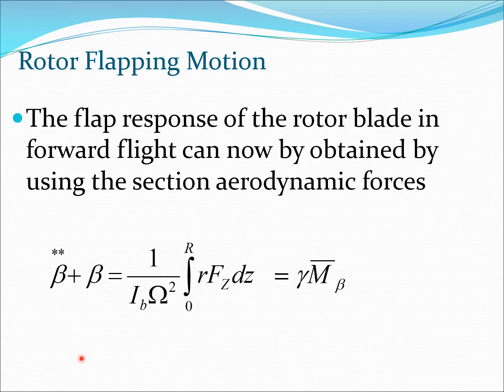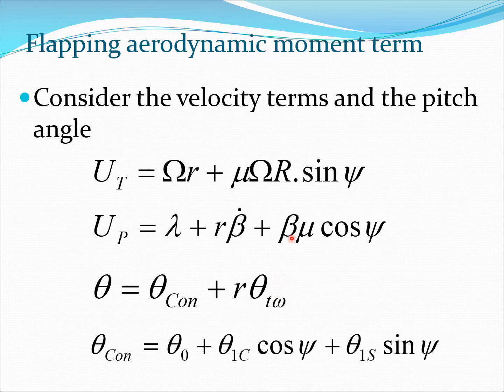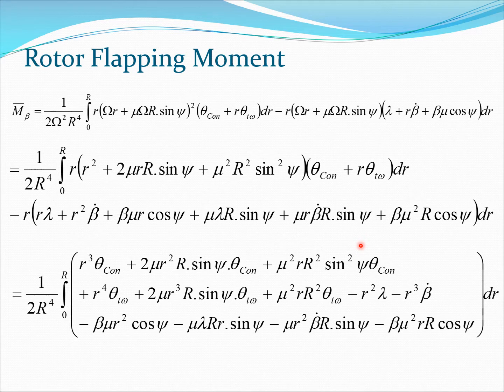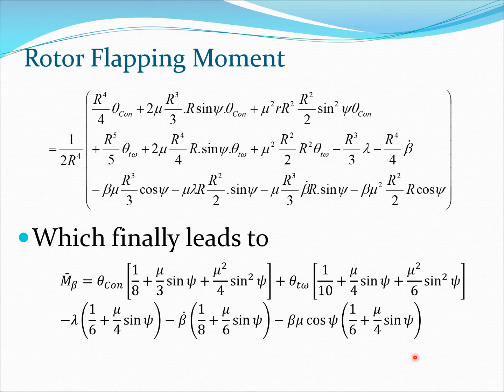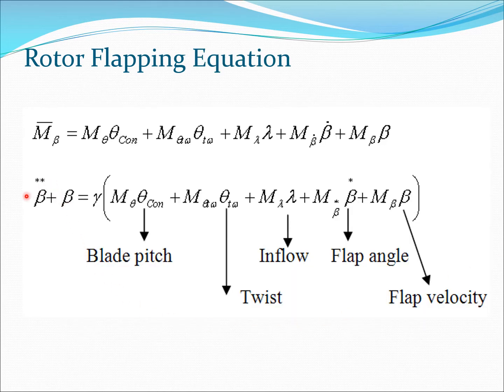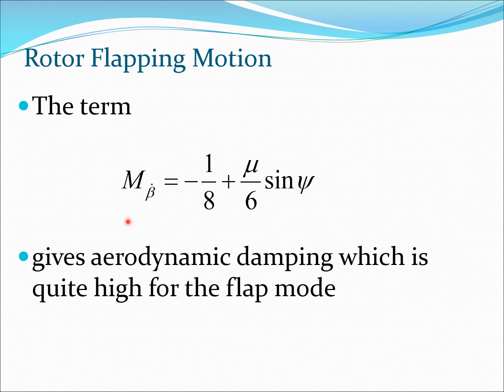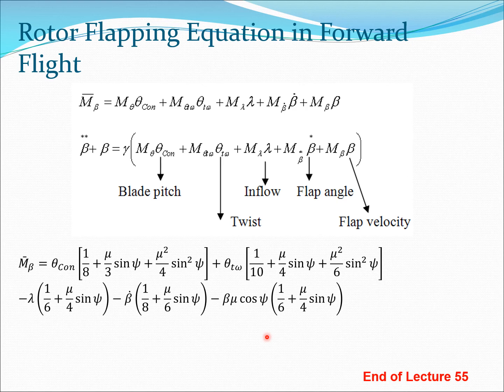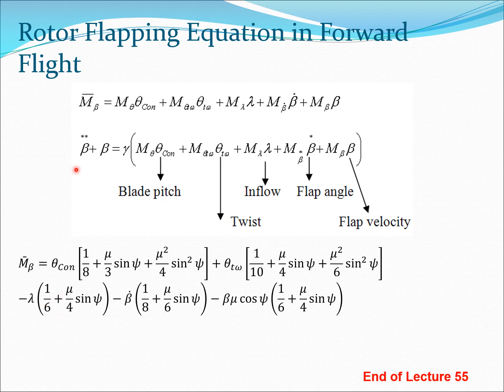Rigid Blade Flapping in Forward Flight, Helicopter Dynamics Lecture 55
The aerodynamics forces obtained from blade element theory are used to get the forcing on the right hand side of the rotor blade flapping equation. The helicopter rotor blade flapping equation is derived. The nature of the aerodynamic forcing acting on the helicopter rotor blade in forward flight is outlined from this equation.